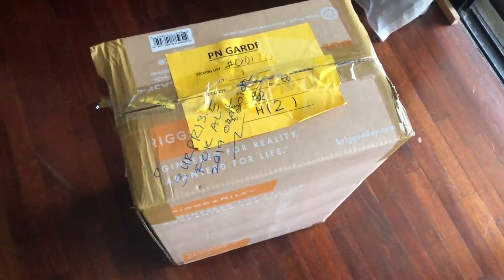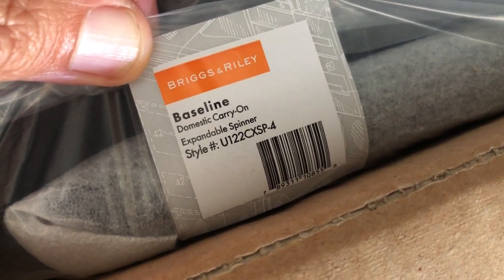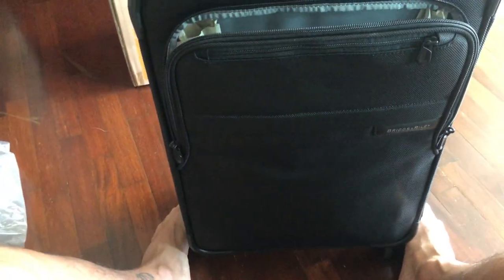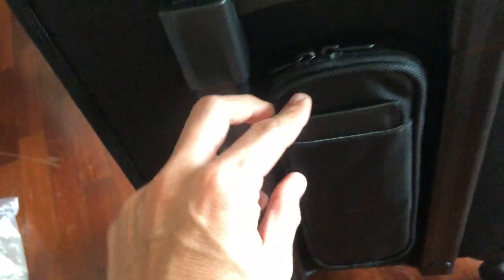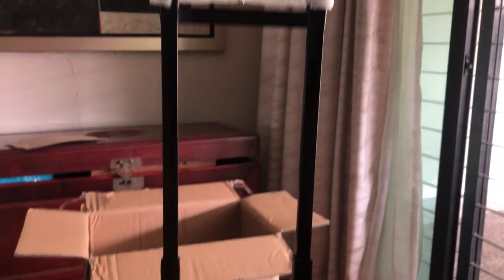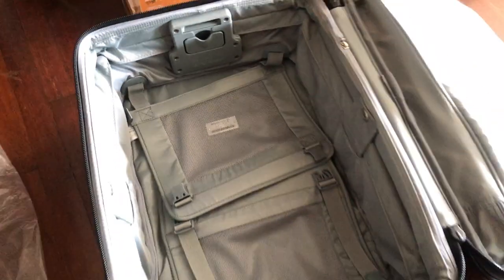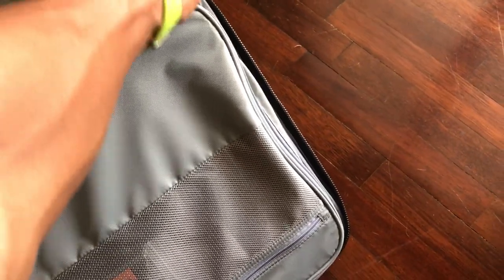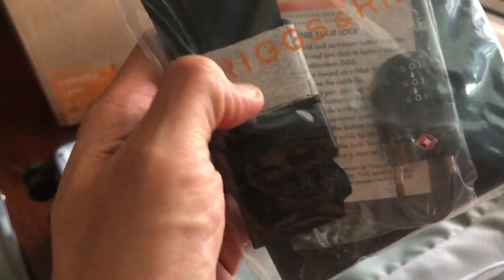Briggs & Riley Baseline Domestic Carry-On Expandable 4-Wheels Spinner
Unboxing the B&R carry-on luggage.